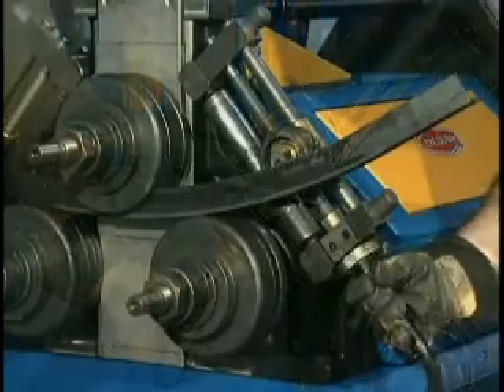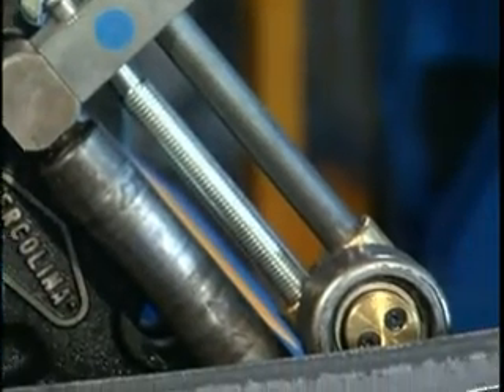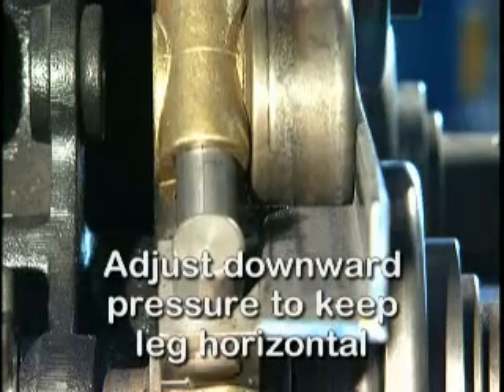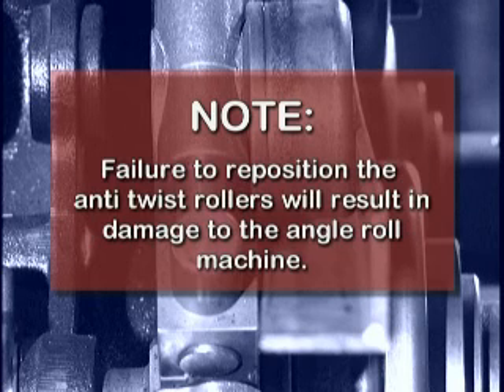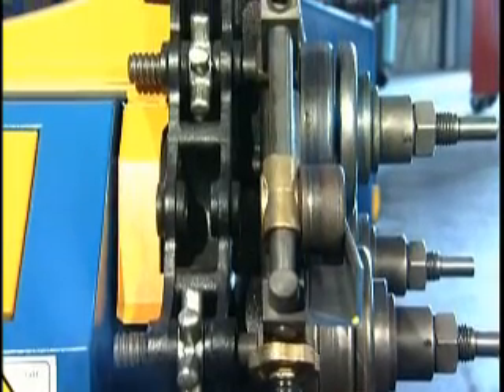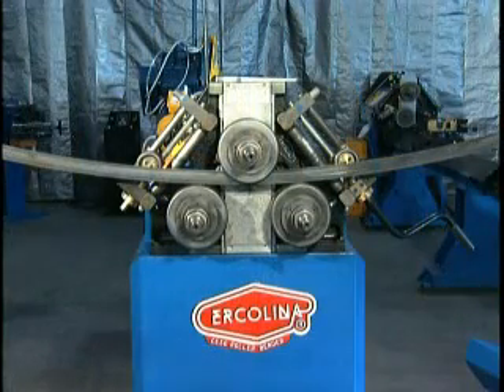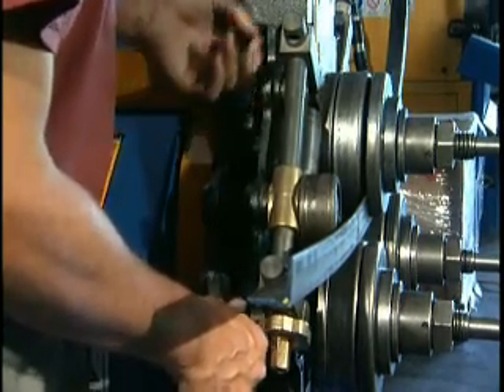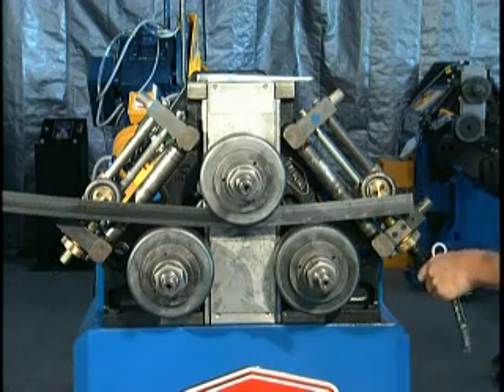Ercolina Anti-Twist Tubing Bender - Angle Roll - Section Bender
CML USA Inc inventories a wide variety of Ercolina Tube & Pipe Benders and tooling for round or square tube. We also provide service parts for all Ercolina tube & pipe bending machine equipment and angle rolls. For your convenience and support, Ercolina products are marketed through a network of local distributors and representatives. Our trained sales staff is backed by forty years of experience in tube & pipe bending and profile bending applications.